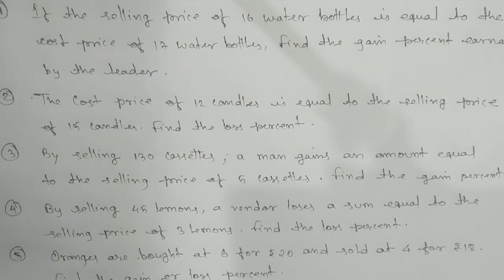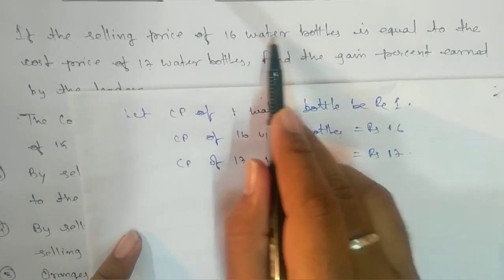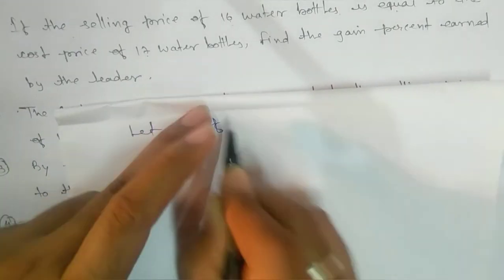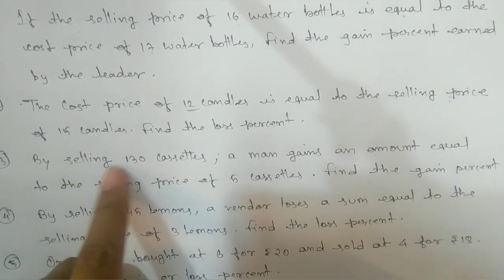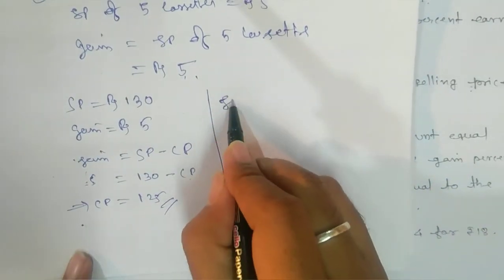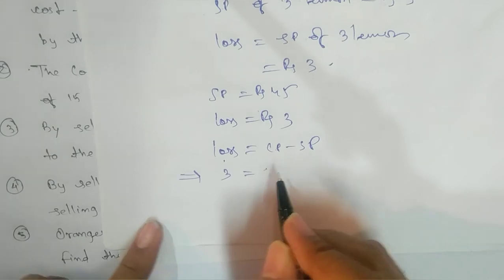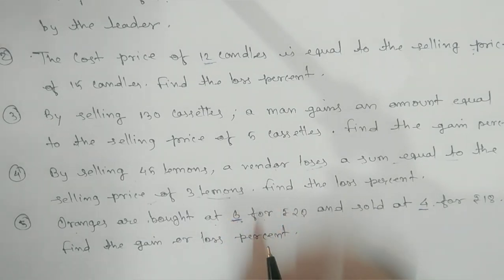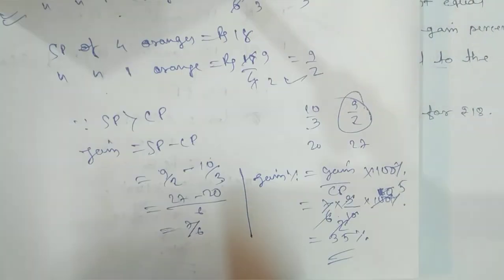Class-8 R S Aggarwal Ex-10A Q.8,9,10,11&12